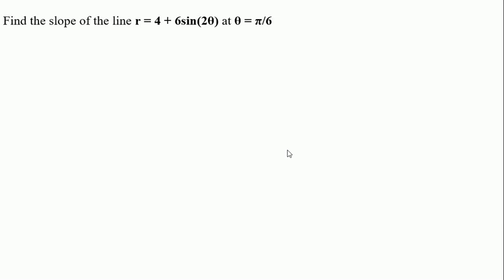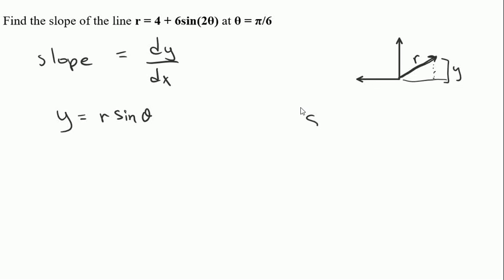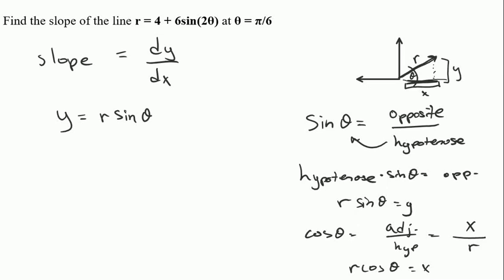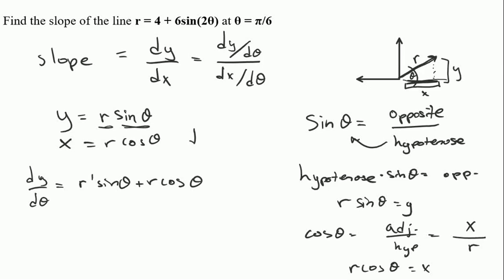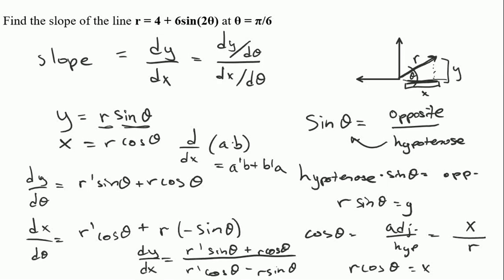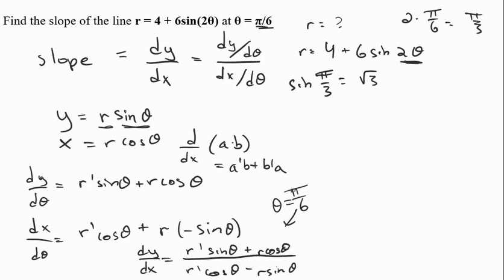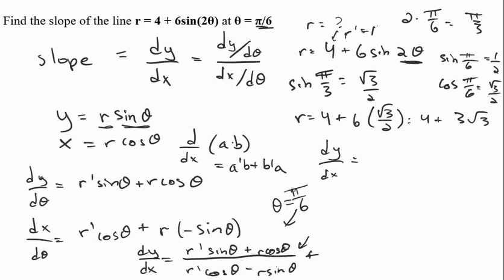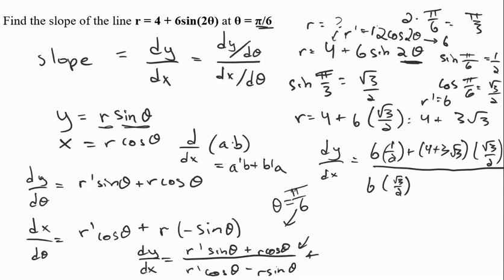How to calculate dy/dx of a polar function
Check out this video to see how to calculate the slope of a polar function, r(θ), given an angle value, θ.